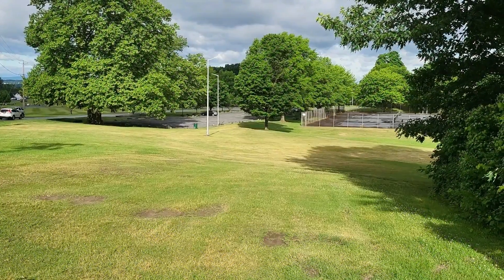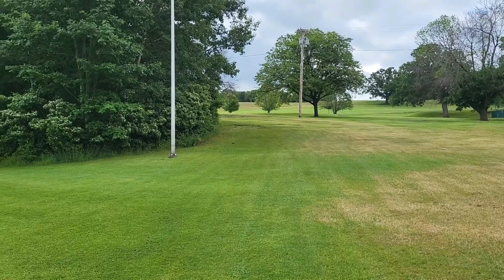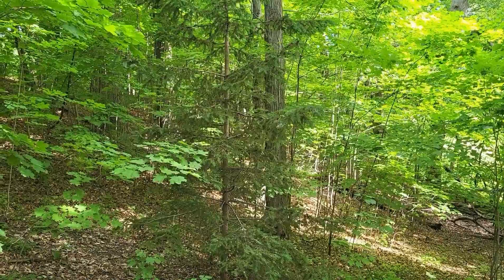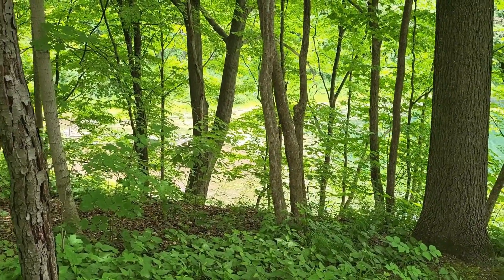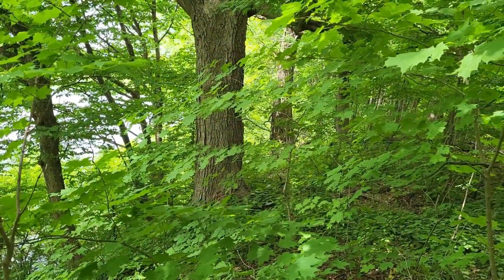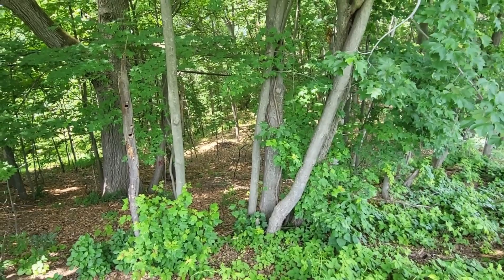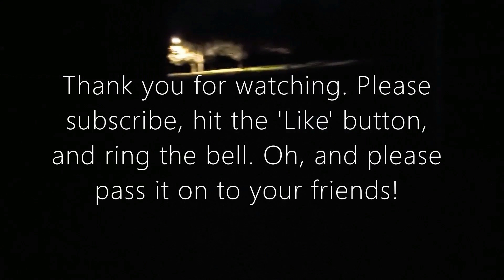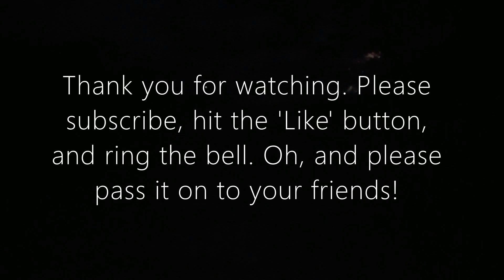searching for the “Frear Park Demon” of Troy, NY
As a cultural historian I investigate a number of different facets of an area’s culture. One of these are local stories. In Troy, NY we find the “Frear Park Demon.” The story is similar to other stories with a couple or people parked in a parking lot at night. All of a sudden something large jumps on the back  (trunk) or roof of the car. At times leaving claw marks. The difference with this story and others is that the typical story  includes a murderer that has escaped from an insane asylum, or some “old man” or “woman in white” is involved because of a dead loved one who is “missing.”

This story is a little different and has some connections to the Mohicans.  Mohicans lived in the area both on what’s now called Peoples Island at the confluence of the Hudson and Mohawk Rivers, and on the east side of the Hudson in the Lasingburgh area down the “hill” from what is now Frear Park.  The Mohicans had a legend of a monstrous stiff-legged hairless bear called Yakwawiak (yah-kwah-we-ock), an enormous man-eating creature.(1) Although Yakwawiak isn’t an Algonquian word, it is probably borrowed from the Iroquoian name Nia’gwahe (nyah-gwah-heh) meaning “Great Bear.” The original Algonquian word was perhaps Amangachktiat, which meant “big rumped” bear. (2)

The Piscawankill is a small creek that rises in the northeast of Troy, NY in a small area known as Bald Mountain Road in Brunswick and flows and collected originally  into Brunswick Lake with a second reservoir adjoining the lake called Vanderheyden Reservoir. Both are better known today as the Troy Reservoir. From there the Piscawankill flows through the countryside and eventually empties into the former Troy Water Works. What is left of the reservoirs created by the damming of the Piscawankill east of Oakwood Avenue were transformed into Frear Park’s, Bradley and Wright Lakes. (3) By 1923 total area of the park was 190 acres. The Arcadia Pavilion, now used as Maintenance Facility, was opened in 1925 with a Formal Dance of approx. 300 people. The structure is made from brick and houses 2 stone fireplaces. Golf Course was completed in the Spring of 1931, as a 9-Hole Course, and expanded in 1964 to 18 Holes.(4)

Frear Park has a number of trails throughout it that goes around the golf course, along the lakes and along what is left of the Piscawankill as it flows through the park. Part of the trail system seems to be along an untouched area of the Piscawankill with waterfalls and natural pools.(6)

Now, some will say that a large animal could never live that close to a city.

Various testimonies and stories about the “Frear Park Demon:”

At Frear Park “large “things” like to jump onto cars that sit and park. They leave claw marks on the back. There is no large wildlife in this area. It’s the feeling like when a friend jumps onto the back of your car when you are about to drive away.” (7)

An account, “Suddenly, the scene is shattered by the crash of something impossibly heavy dropping on the car roof. The terrified lovers cower as they hear the sound of a metallic screeching, almost as if some being were dragging giant nails across the body of the car. Then, whatever it is jumps off the car and darts into the woods. Only a glimpse leaves them with the impression of something monstrous, something inhuman.” (8)

Local lore has it that there is a "ghost beast" that lives in Frear Park. It is famous for jumping on cars and is heavy enough to shake it as if a full-sized person were sitting on your trunk. Sometimes claw marks are left behind.(9)

(1)Hyiokha BearMother Spirit. Stiff-legged bear Monsters: Yakwawiak, the Big Rump Bear, Tribes & Nations, Legend, Myths & Stories,
(2)Native Languages of the Americas Website. Native American Legends: Yakwawiak, the Big Rump Bear, 2022
(3) Engineering News, Journal of Civil. Mechanical, Mining and Electrical Engineering, Vol. 52, July-December 1904, Page 330-301.
(4)Park Pub. The History of Frear Park, 2022.
(5)Engineering News, Journal of Civil. Mechanical
(6) Haunted Places In New York  By Sean Mosley
(7) Listen With The Lights On Podcast: The Frear Park Demon WAMC Northeast Public Radio Published January 29, 2017, at 12:30 PM EST
(8)Haunted Places in Troy, NY, 2022.
(9) Ibid.